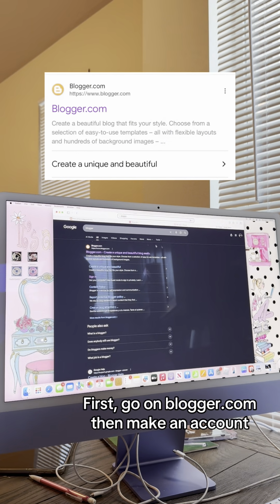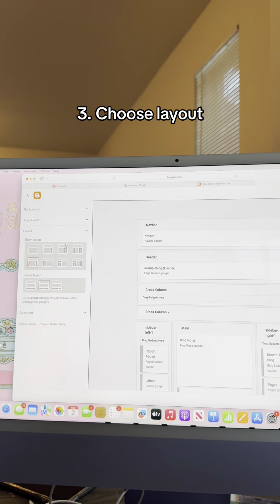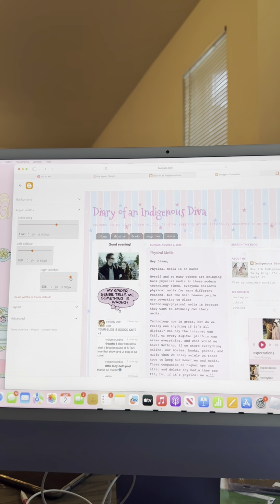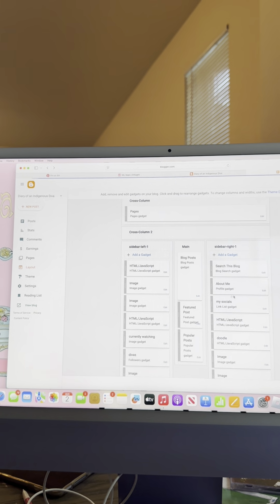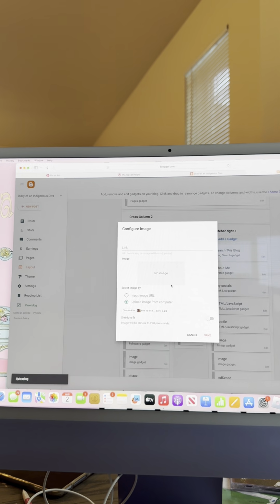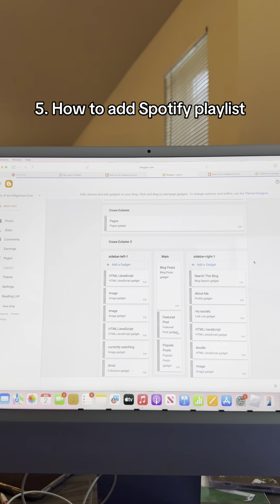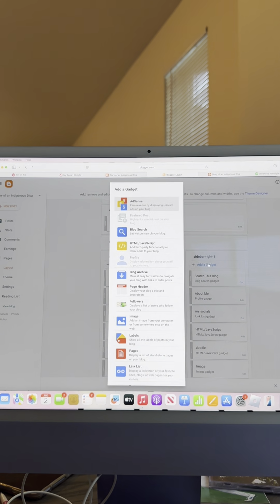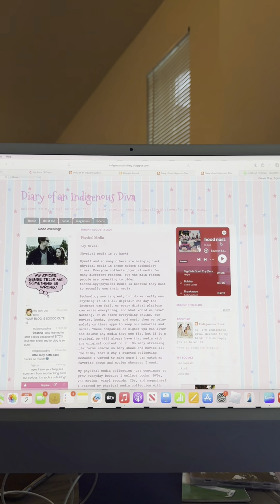how to make a blog! 🌟🫶🏽